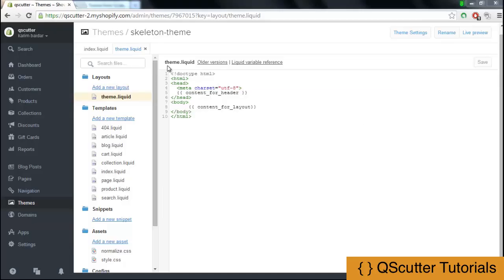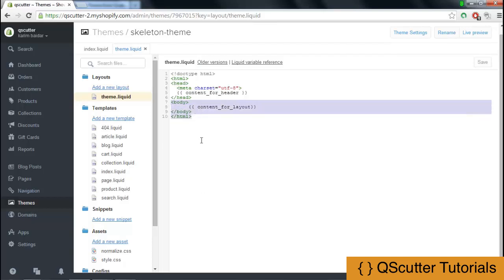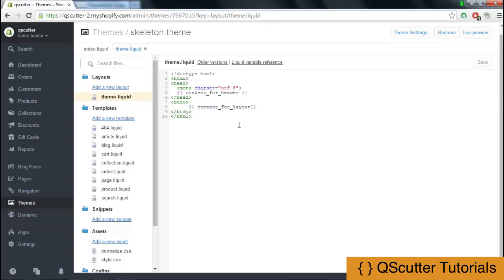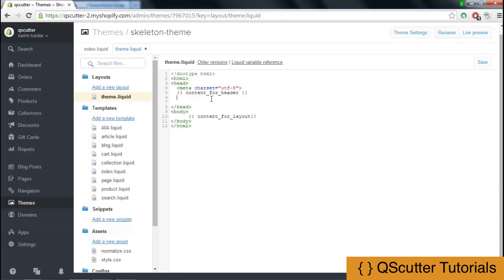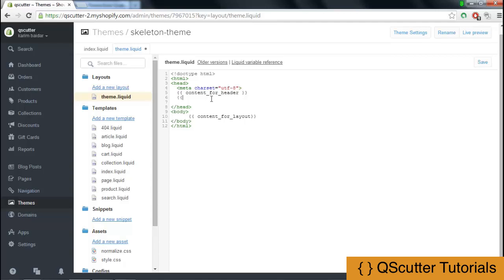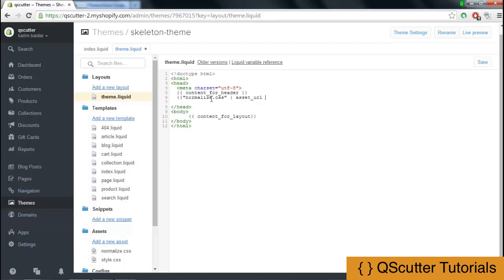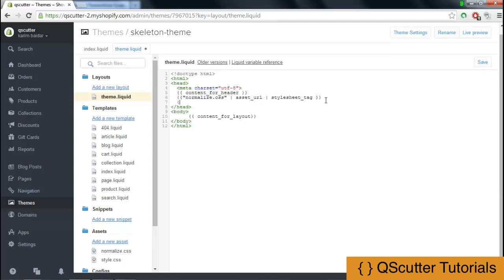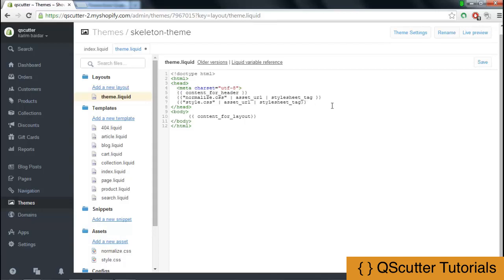2 Referencing stylesheets via output tag